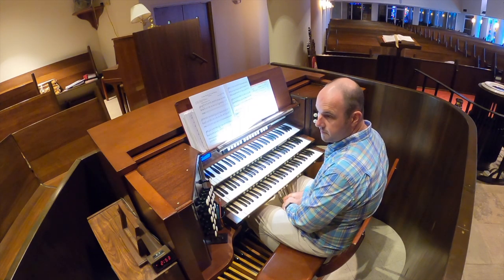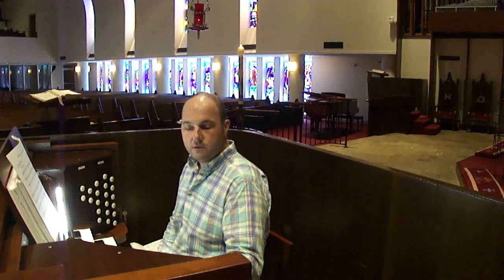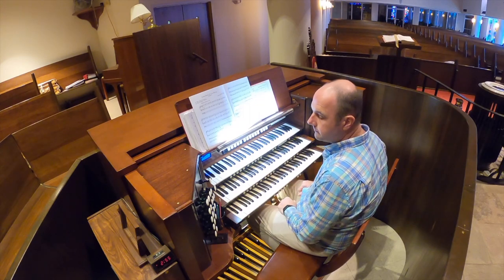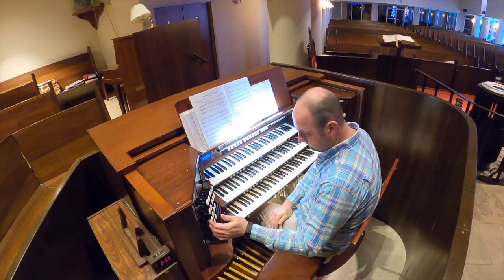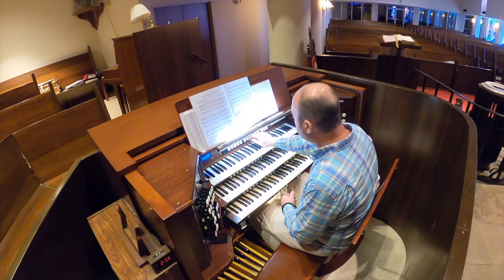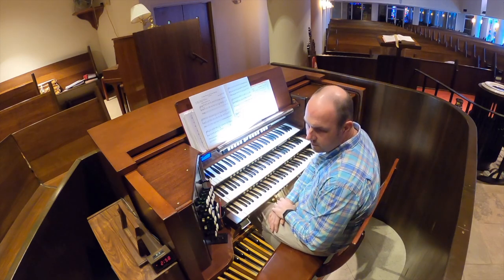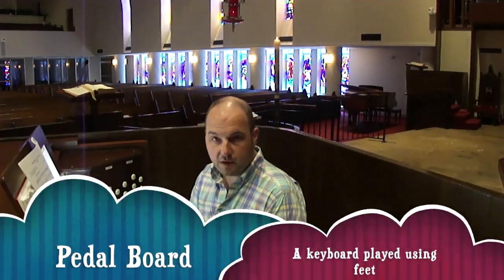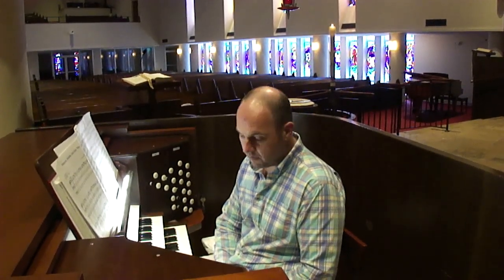Introduction to The Pipe Organ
Thank you to Mr. Huger Caughman Jr. and Miss Kristin Caughman for making this video possible!